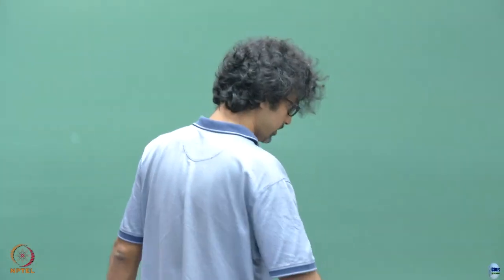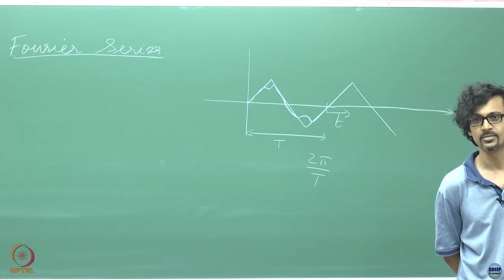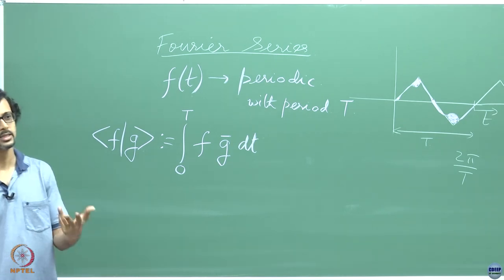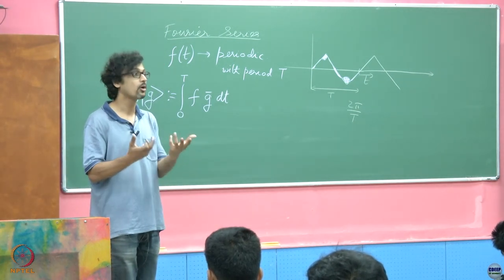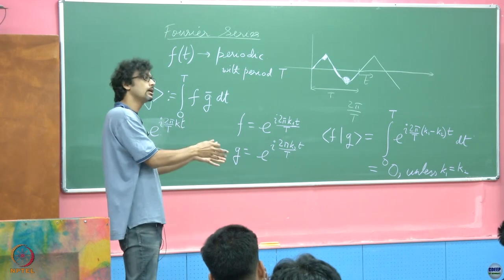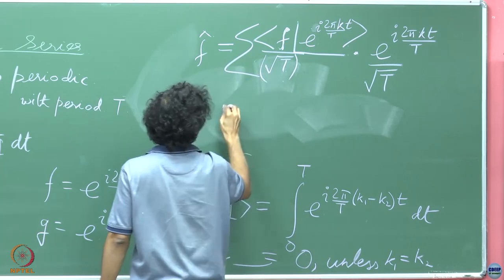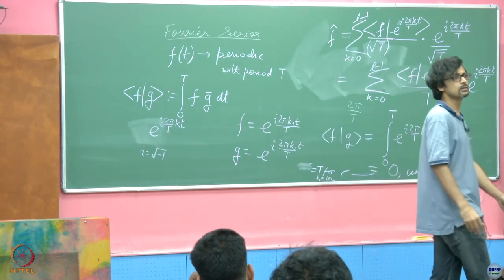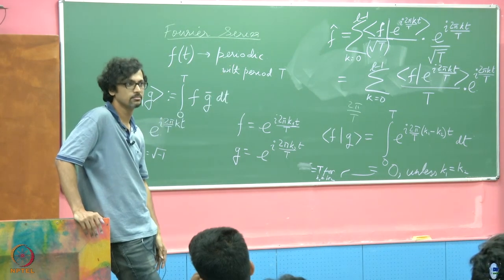Week 08: Lecture 19 A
Week 08: Lecture 19 A: Linear Differential Equation